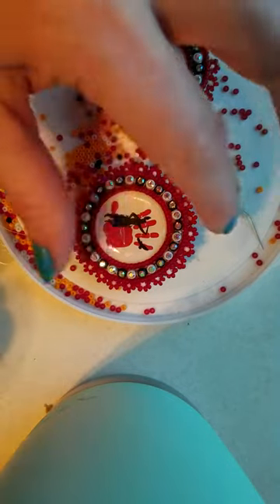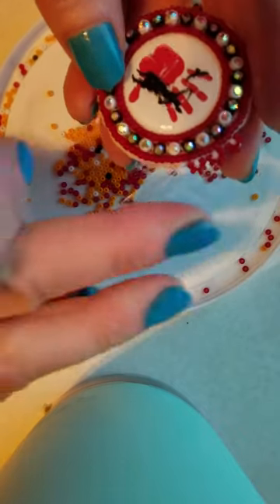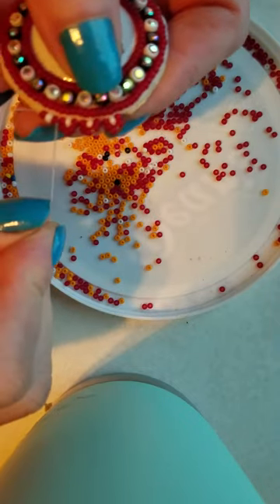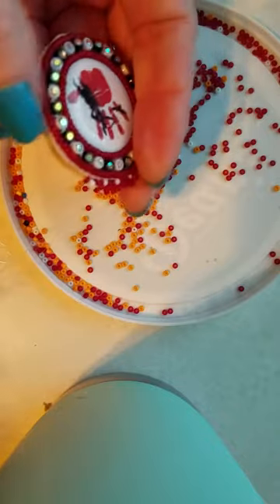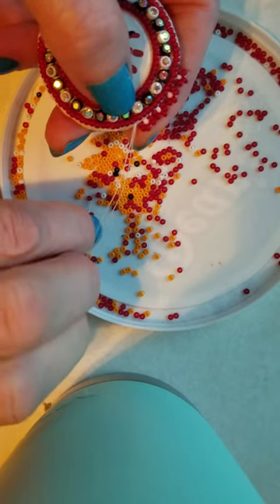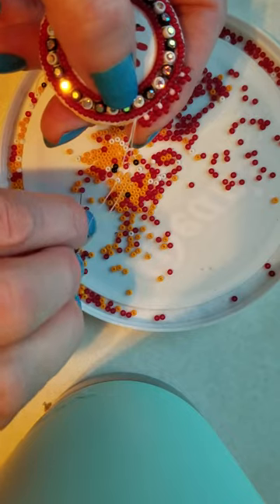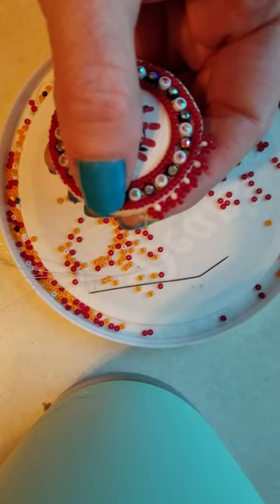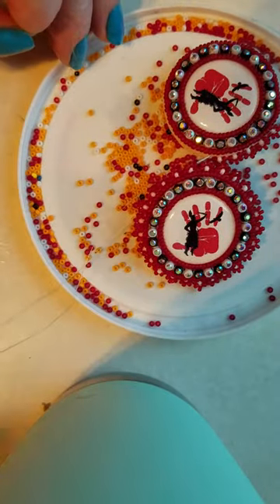Flower Edge Beading Tutorial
Tutorial on how to do a flowered edge beading with seed beads